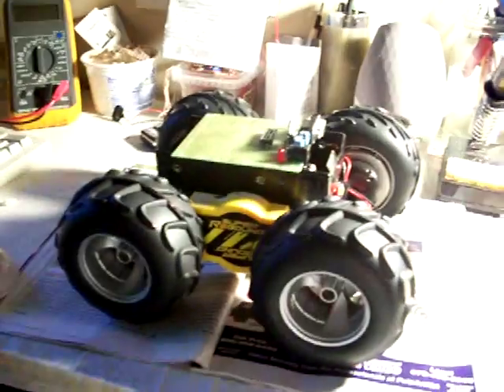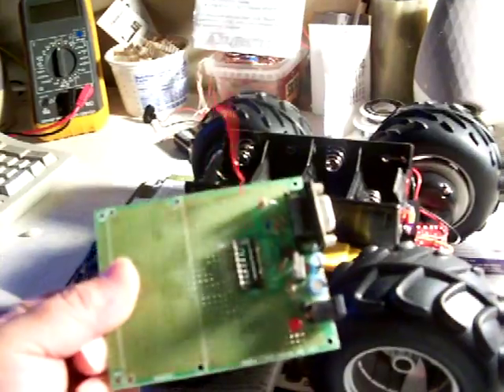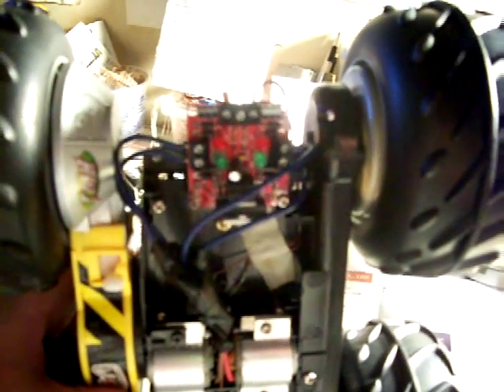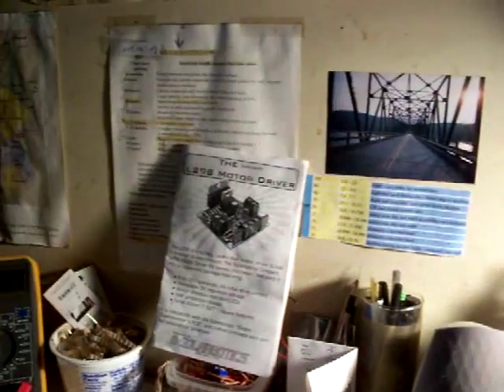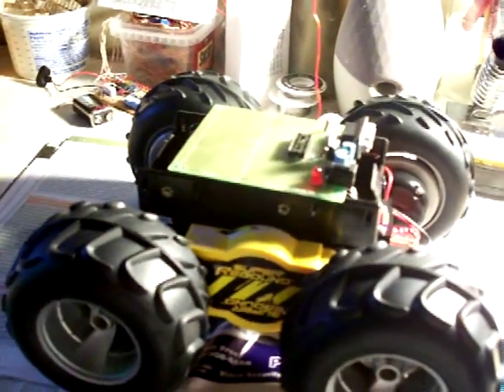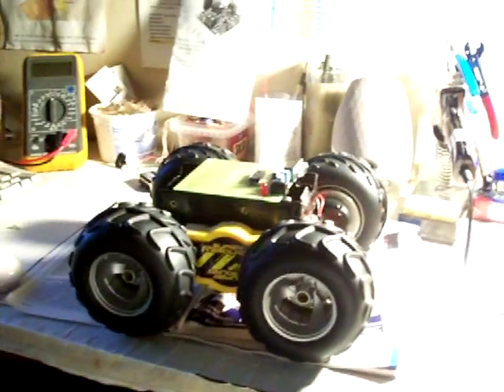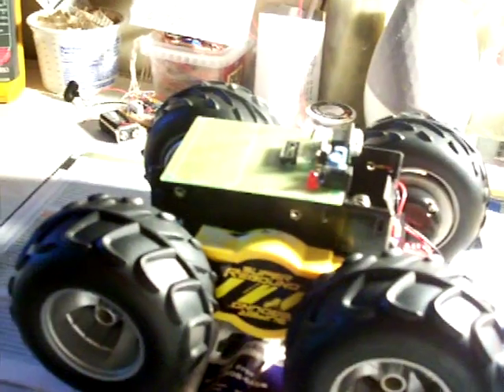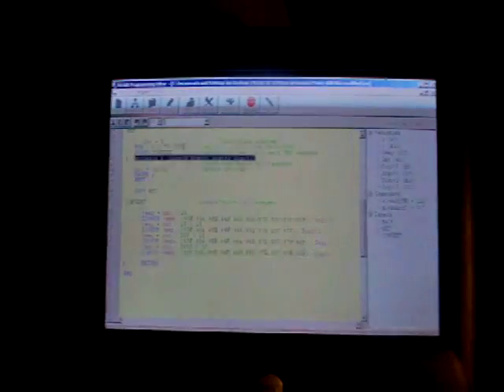Robot Car part #1.mov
You can find the Picaxe 18x chip here and the 3 important manuals;

Get the 3 manuals here  to start. It is a fun easy to understand code with many interesting projects along the way read the first manual to get acquainted first "before you go on looking at the other stuff below"_

or;
Ebay.com       for the Picaxe chip is one source. Or

You can really use any picaxe chip except the 08M pin one, also you could use
the " Micro engineering Labs"free demo basic Compiler found here and program regular PIC in basic which is a lot cheaper than picaxe chips.

MY two favorites are the picaxe, and regular assembly language using MPLAB  listed below. C is also good and the MPLAB IDE comes with two C compilers . The HI-TECH Lite, and CCS I use the HI-TECH one , and the syntax are a bit different. CCS might be simpler to start with.

The book i recommend to learn PIC assembly is listed below, after a few books and articles that tend to leave out code snippets that make the programs work I was fortunate to discover this book; making the programming a lot  simpler.

PIC in Practice: A Project-Based Approach
D. W. Smith

Regular PIC code written in assembly or C and assembled/compiled with MPLAB get the IDE here free_

PIC programmer or any suitable one. I have the one shown in the link it was the cheapest, but you can build your own BY GOOGLEing around.

EPIC programmer 4.32 for $59.00

The motor controller kit is found here.